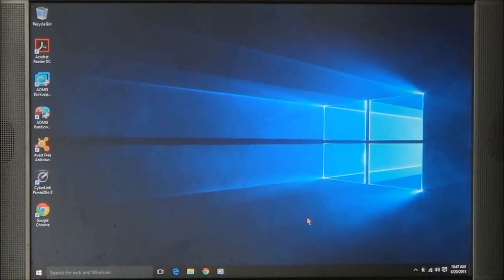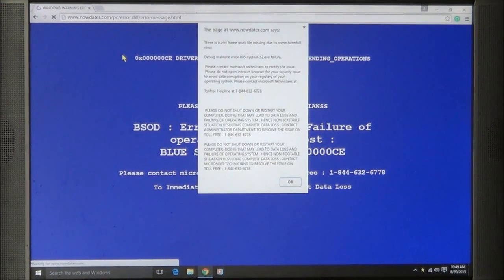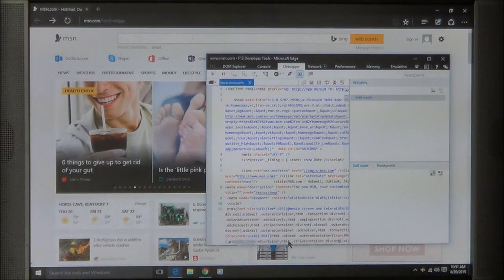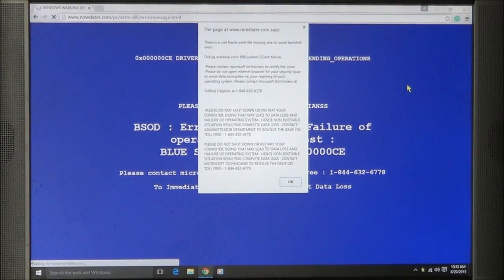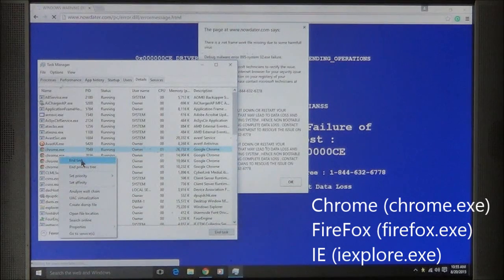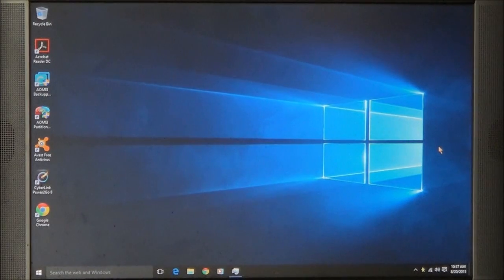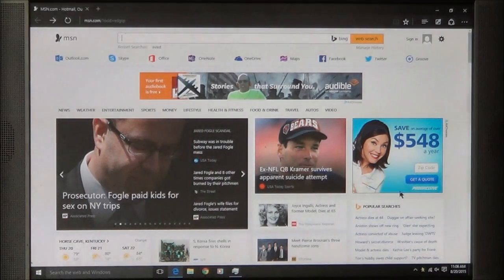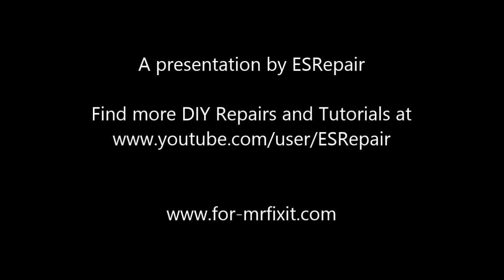How to escape the ERROR/VIRUS scam popup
DO NOT CALL THE NUMBER! DO NOT INTERACT WITH THE PAGE!!! Interacting with the page will lead to a virus being downloaded to the computer. The messages are fake and here is how to close them. Want more DIY videos? You can support ESRepair for as little as $1 per month or you can make a one-time donation by going for complete details.